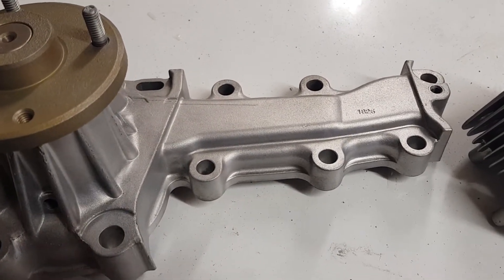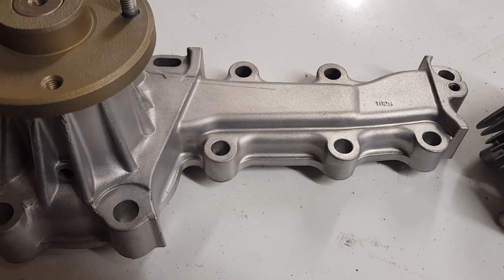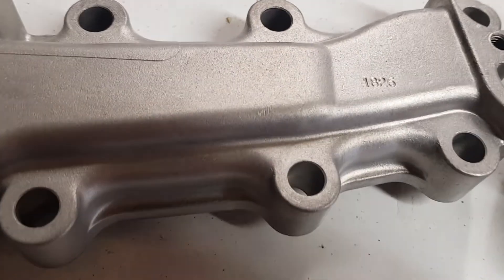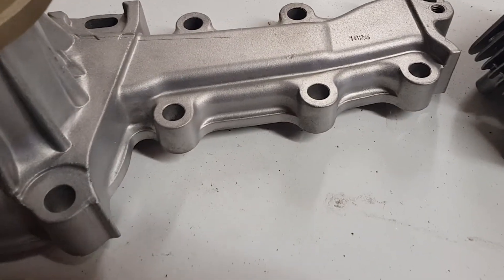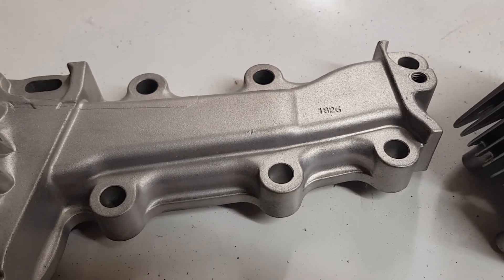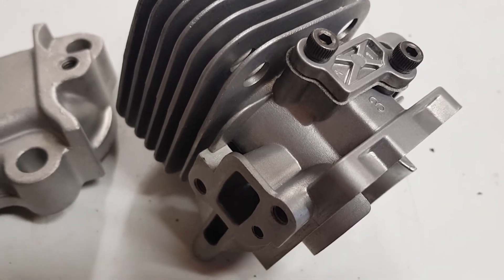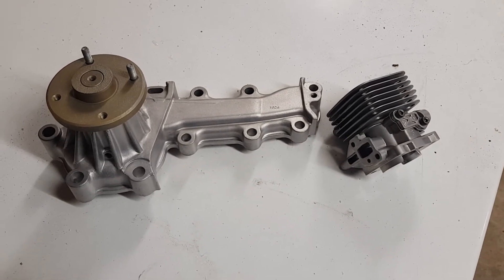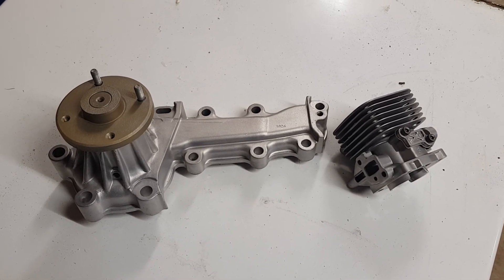Update on media used in DIY Vapor Blaster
I have been a bit held up with work this past week, but I did have time for a quick update.

I used some old industrial sand in the slurry with the glass beads to give it a little more "cut" that was needed to remove the black tarnish from corrosion. I still have more testing to do with different media to see which works best.

Also, I have just started building my new cabinet. During the process I will film a bunch of footage for a future resource on how I build my cabinets to use/sell and also on the build principle I have learned that enabled me to build a vapour blaster for free out of scrap parts.